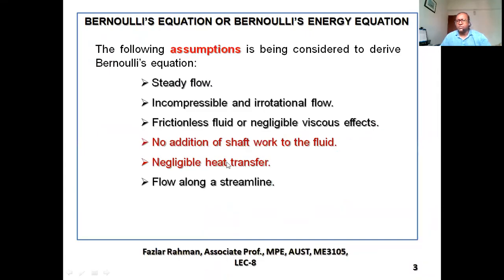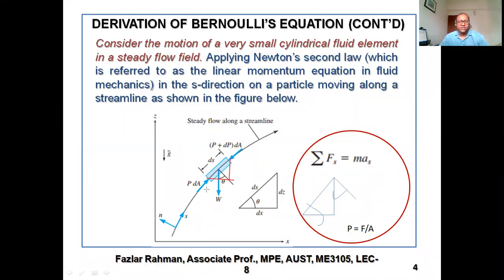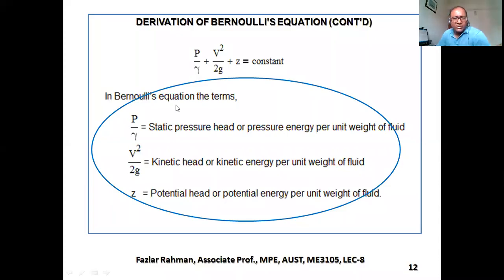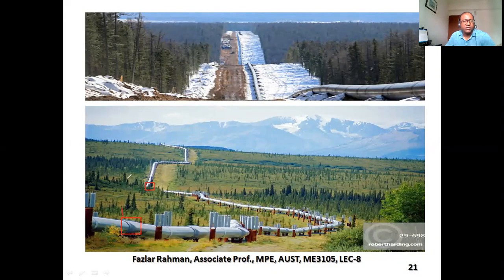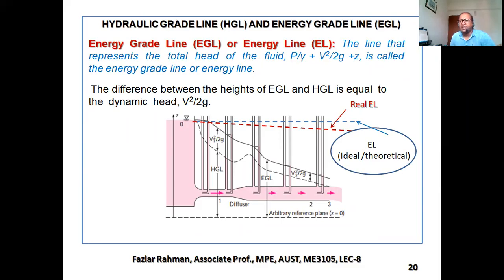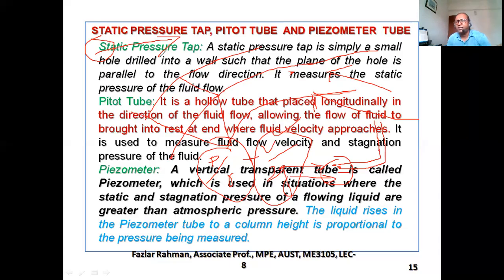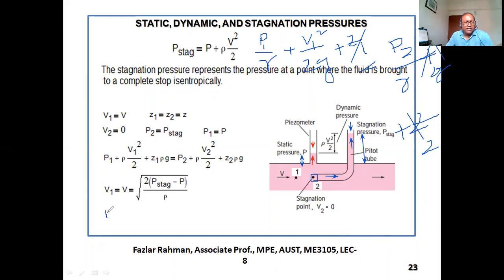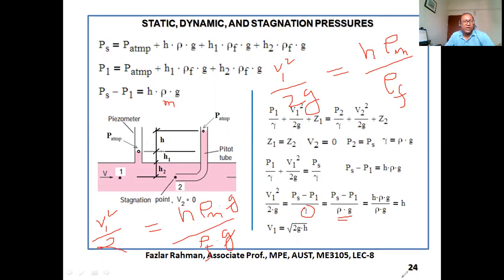ME3105 Fluid Mechanics Lecture 13